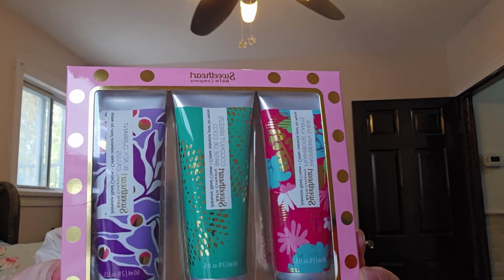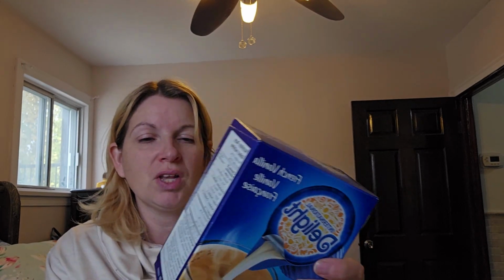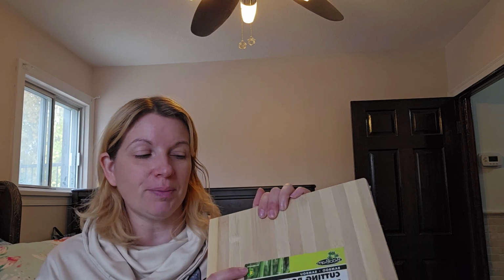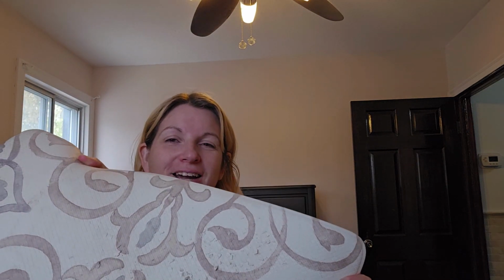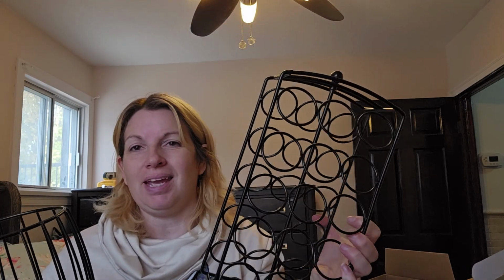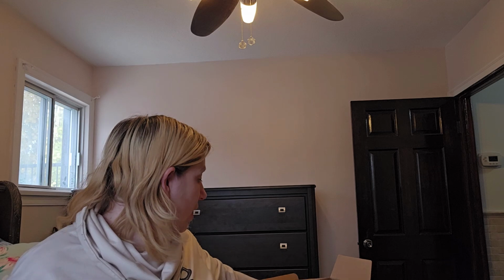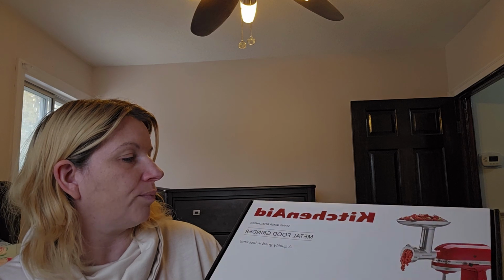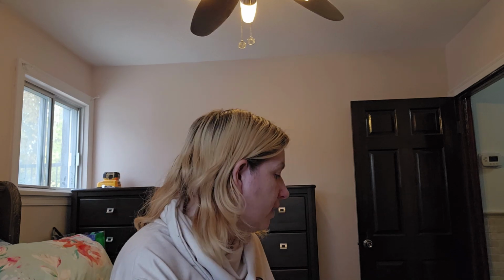Dollarama, Superstore, & a Liquidation Store Haul